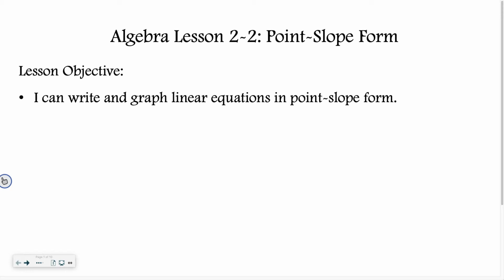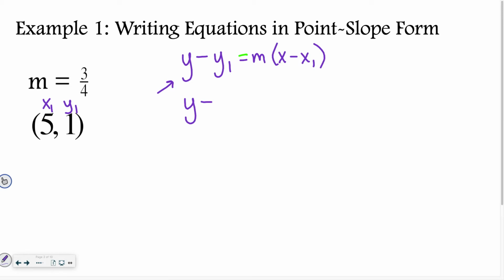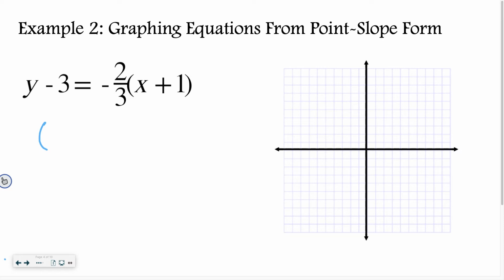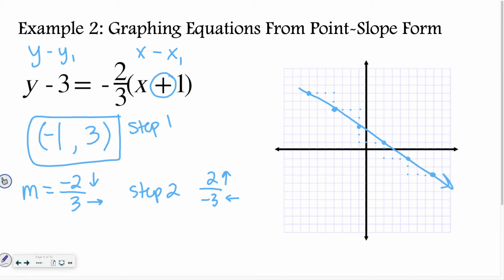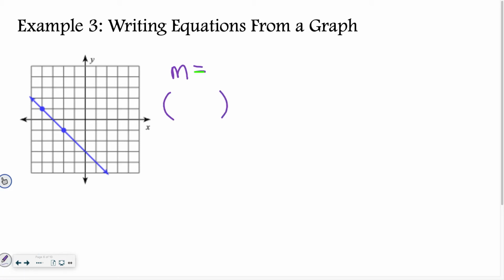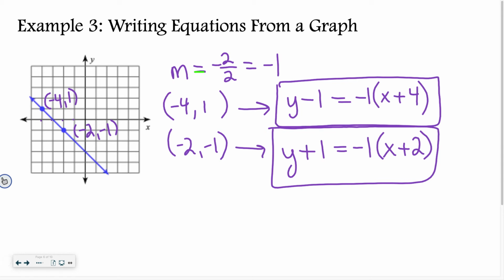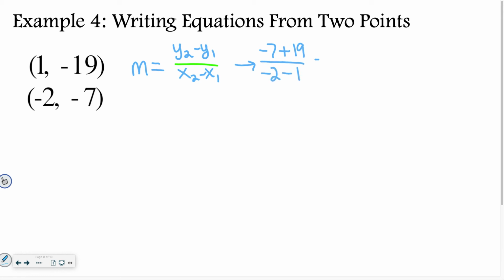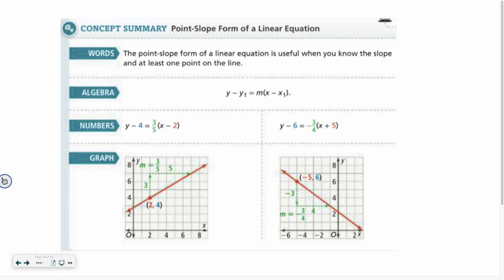Algebra 2-2: Point-Slope Form